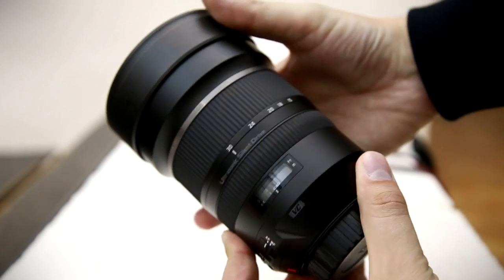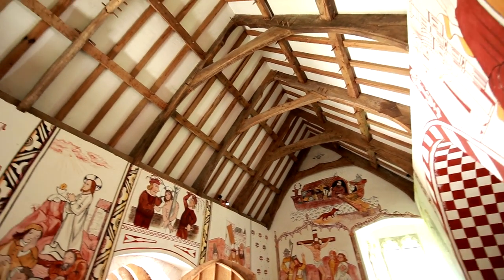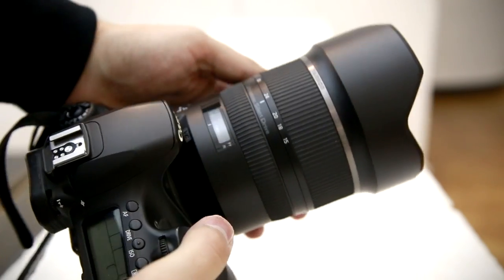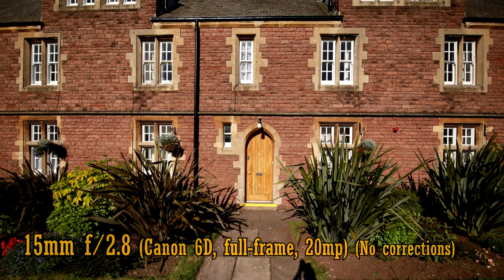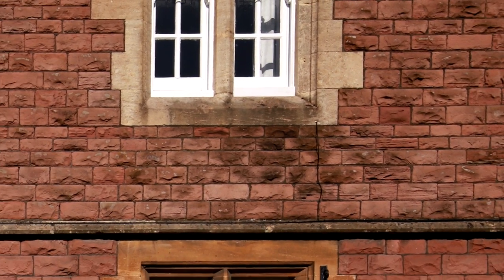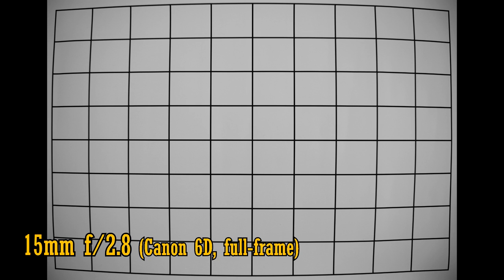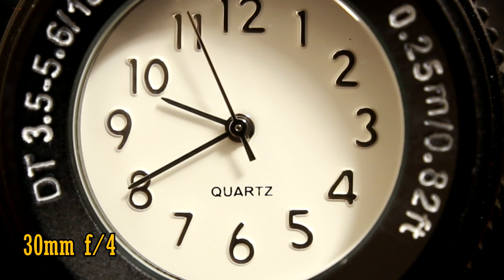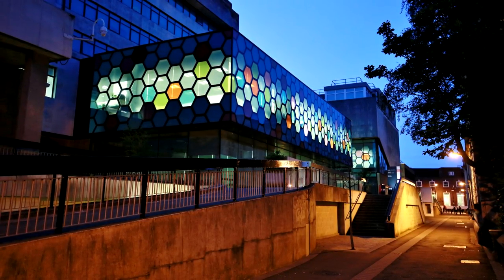Tamron 15-30mm f/2.8 VC USD lens review with samples (Full-frame and APS-C)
An affordable, full-frame, image-stabilized, zoom lens that goes as wide as 15mm (!) is a pretty exciting idea to say the least. But how on earth can Tamron's new lens perform - could the designers squeeze in enough picture quality to match their bold parameters?

In case anyone is wondering, my Canon 70D had to be sold! I'm getting married (in only 2 months now!) and saving up for the wedding/ honeymoon.  :-)

All pictures and footage shot by me on Canon 6D and 60D cameras.